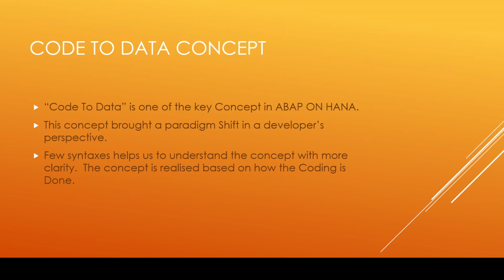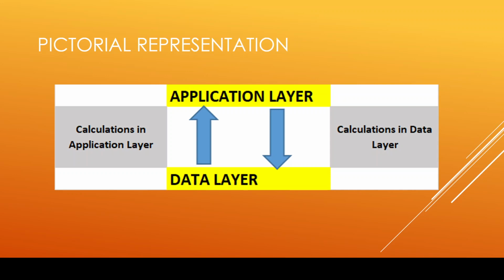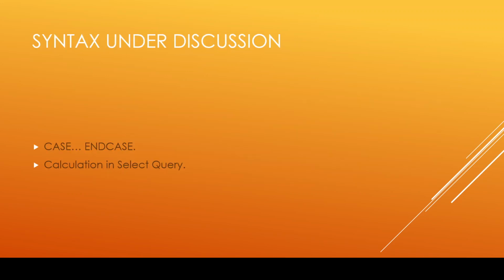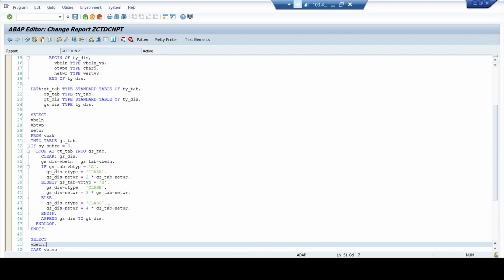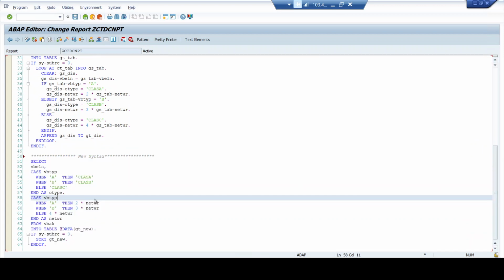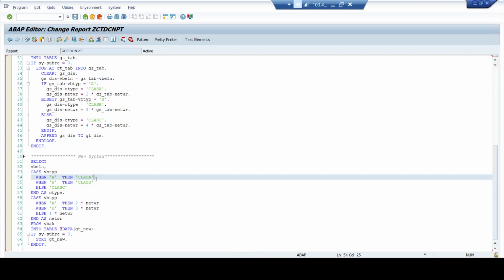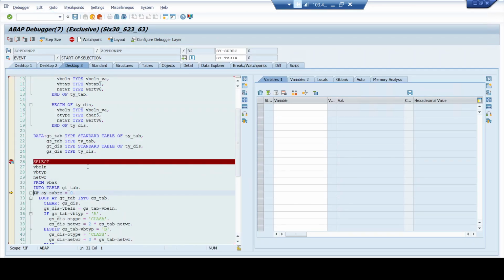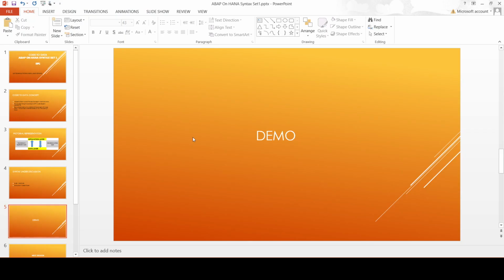EP5: Code to DATA Concept - ABAP On HANA Syntax Set 1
Understand the Concept of Code to Data Along with Modern ABAP to HANA Syntaxes which explains the realization of Code to Data Concept!